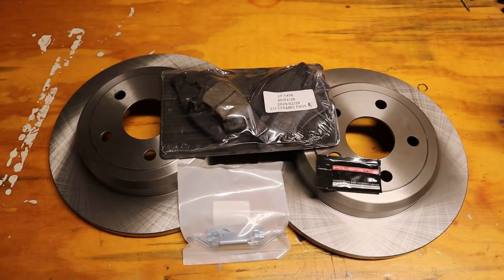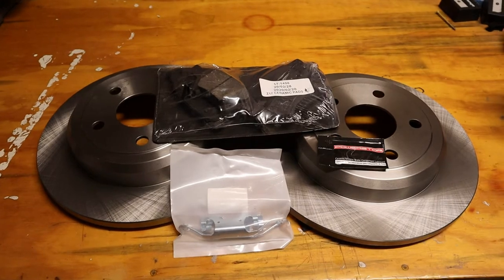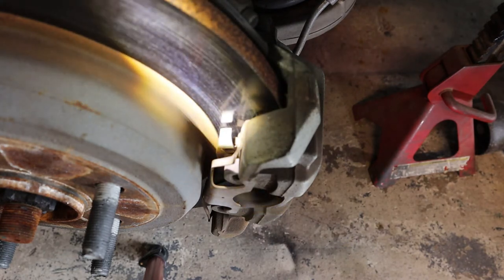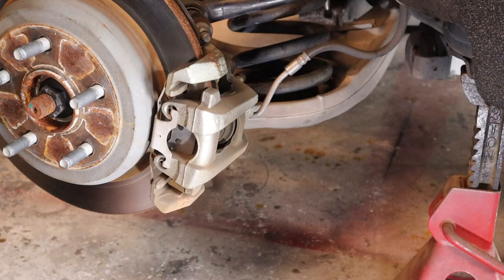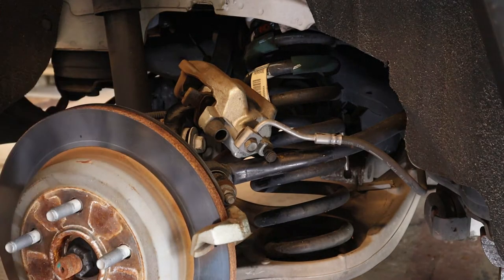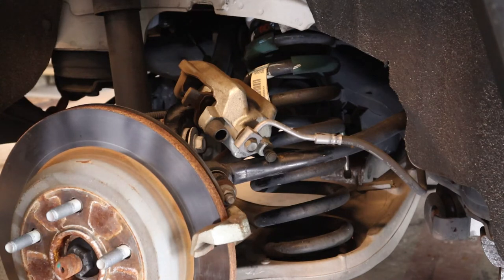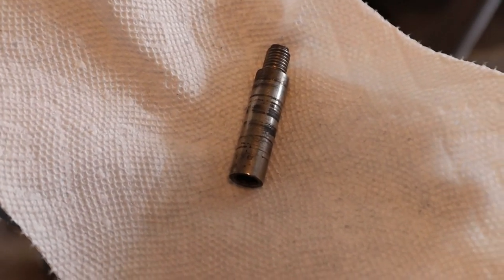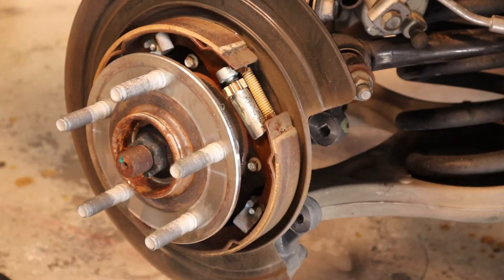Replacing the rear brakes in a 2015 Jeep Grand Cherokee (WK/WK2)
In this video, we replace the rear brakes in a 2015 Jeep Grand Cherokee (WK/WK2) 4x2 V6. This is a fairly easy job that anyone with basic hand tools and basic mechanical knowledge can tackle, potentially saving big $$

Power Stop OEM brake kit
Power Stop Z23 Premium brake kit

Power Stop Z36 HD brake kit
Permatex caliper lube

All links are for rear brakes w/ SOLID rotors!